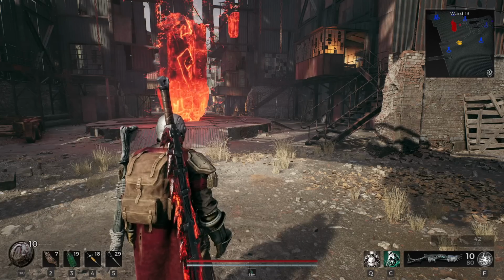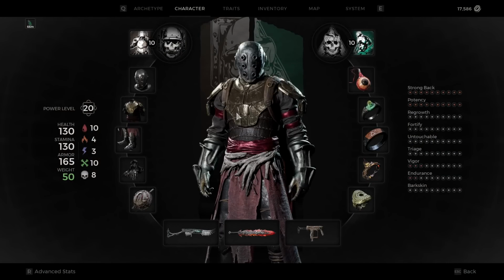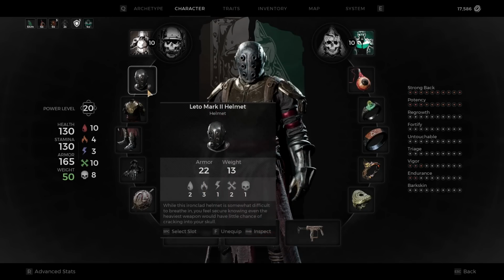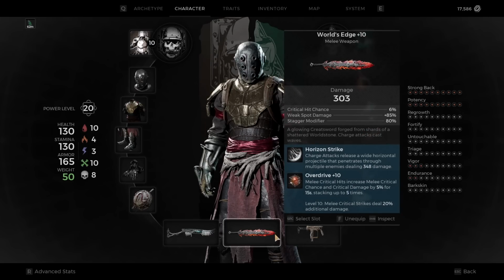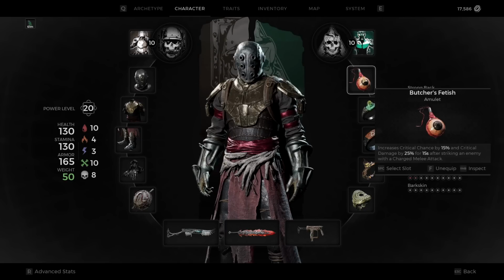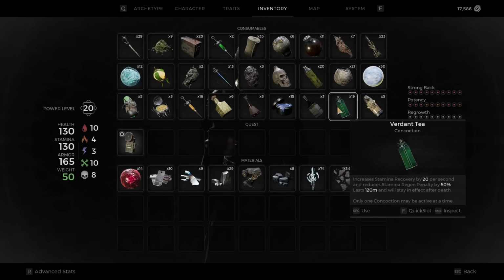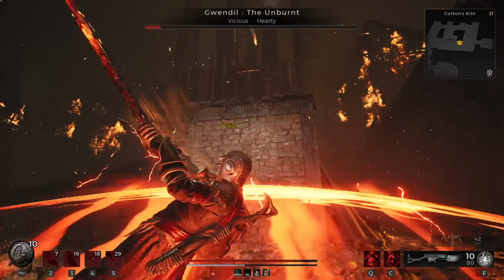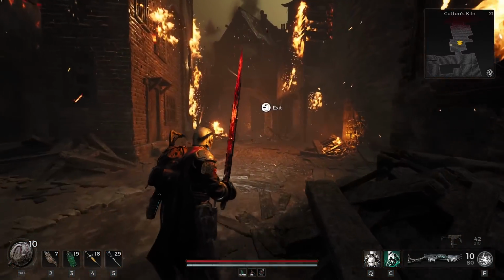BEST Remnant 2 Melee Build for INSANE DAMAGE! Remnant 2 Tips and Tricks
BEST Remnant 2 Melee Build for INSANE DAMAGE! Remnant 2 Tips and Tricks. In this video we are taking a look at the strongest melee build I've found that deals lots of damage to all enemy types in the game from standard trash mobs to main bosses. You don't have to use the Remnant 2 melee weapon I'm using as it's unlocked by completing apocalypse difficulty, I show a few different weapons this build will be good with although it can be used for any melee weapon.

This Remnant 2 build will take you through all difficulties in the game, it has a bunch of health recovery to improve survival as well as incredible damage. More Remnant 2 tips will be coming as I have more builds to showcase and more to uncover in the game too. Let me know your thoughts about Remnant 2 in the comments below :D